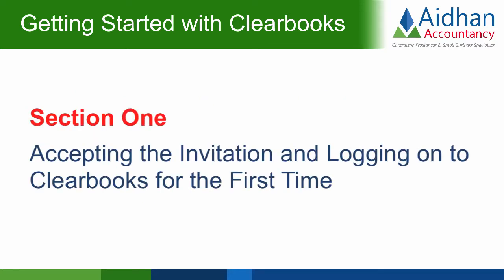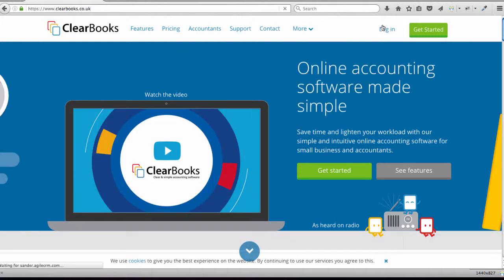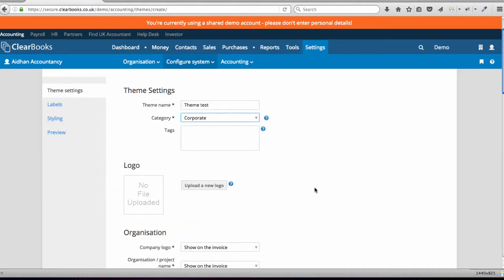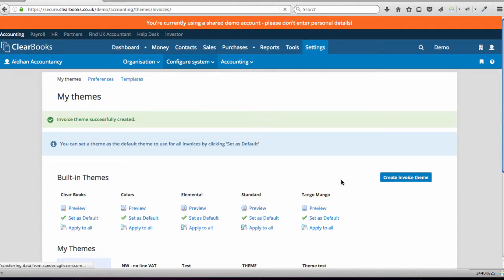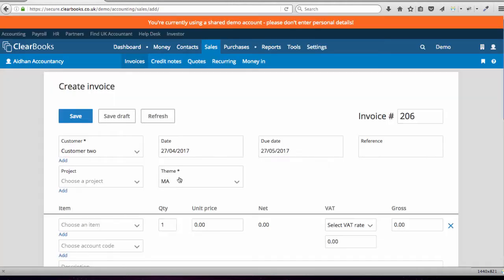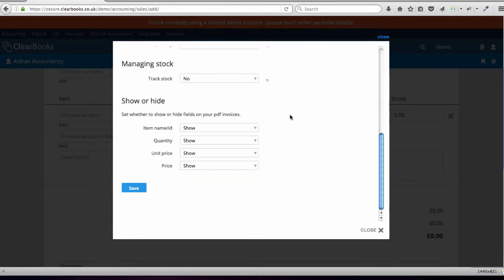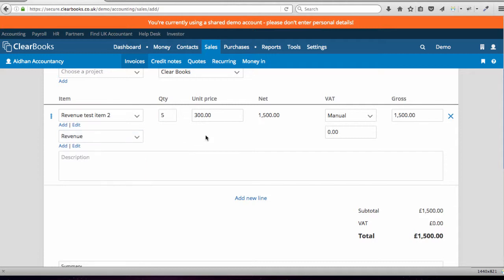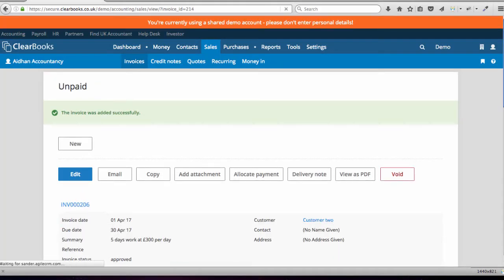Getting Started with Clearbooks - Aidhan Accountancy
This video tutorial has been designed for Aidhan Accountancy clients to help you get started and operational with our online bookkeeping portal Clearbooks.